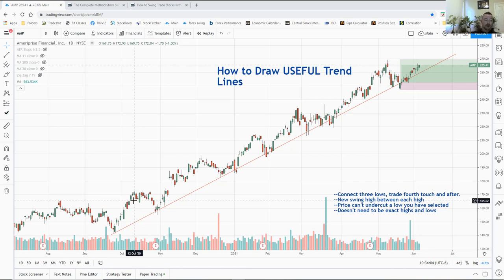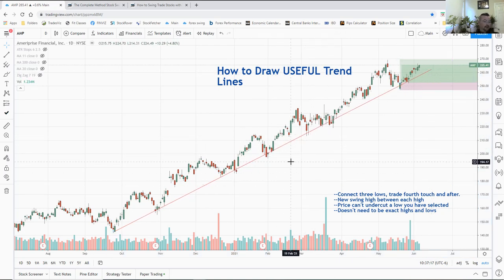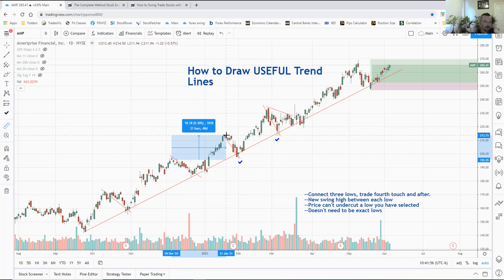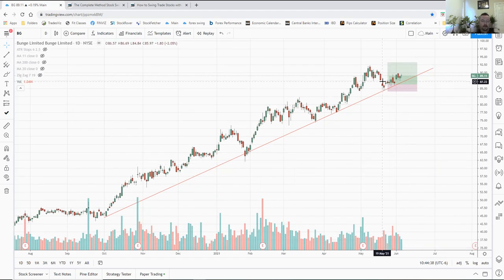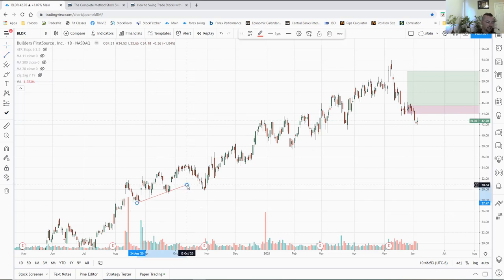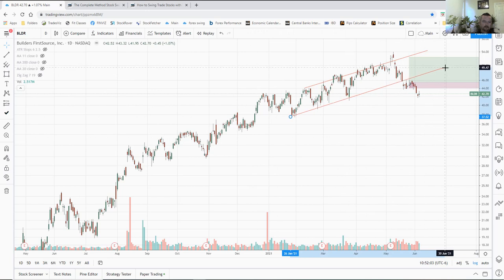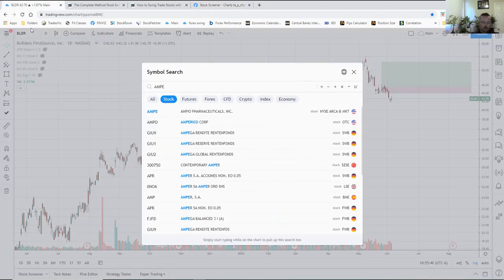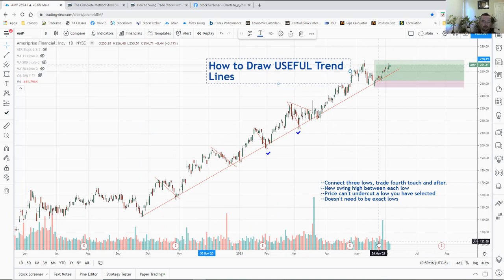How to Draw USEFUL Trendlines That Help Your Trading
This is how to use a rule-based approach to drawing trendlines when you are trading stocks, forex, or any other market. If we apply rules to how we draw trendlines, we are more likely to get consistent results.

Draw random trendlines, get random results.

This video is about how to trade trendlines in order to highlight possible trading opportunities.
--The Trendline doesn't need to be drawn along exact lows (uptrend).
--Trade at the fourth touchpoint or after
--Price must make a new high after the prior low for the next low to be a valid trading opportunity.
--If price undercuts a prior low point you used for your trendline, the trendline is invalidated and that stock will need to reset with three new higher lows (and higher highs between) so a new trendline can be drawn. Also, if the price severely cuts through the trendline (greater than what happened in the past), then that also invalidates the trendline. The price is no longer respecting that line, so we don't want to make a trade based on the premise of a trendline.

This is about making better trading decisions, which to me is the only reason to use a trendline. So there is no right or wrong when it comes to trendlines. Use trendlines so they help you make better trading decisions. This is how I do it.

Additionally, I will then look for an entry point near the trendline. The trendline is not a trading signal itself, it just highlights an area of interest where I can then implement one of my entry methods.
And I want to see at least a 3:1 reward:risk, or greater, on that opportunity, otherwise, I am not taking the trade.
For more details on how to trade with trendlines and trend channels, see the Trend Channel Strategy article

Cheers,
Cory Mitchell,
@cormitc on Twitter